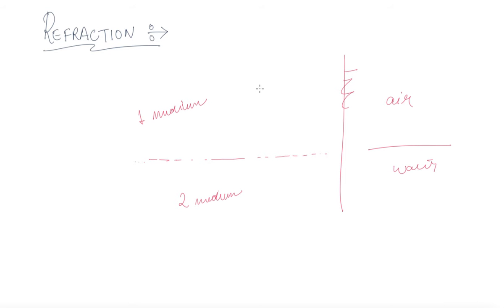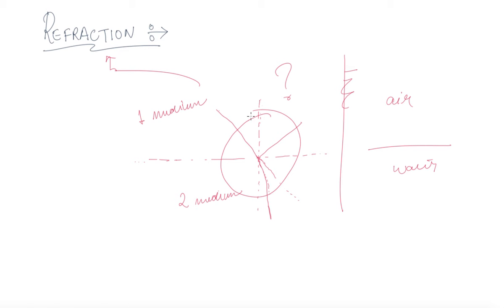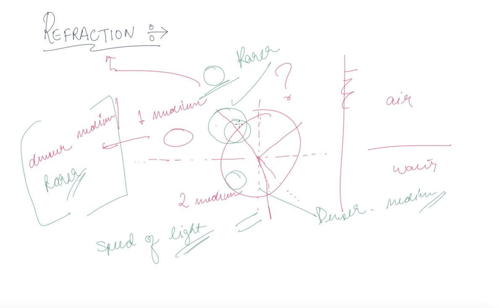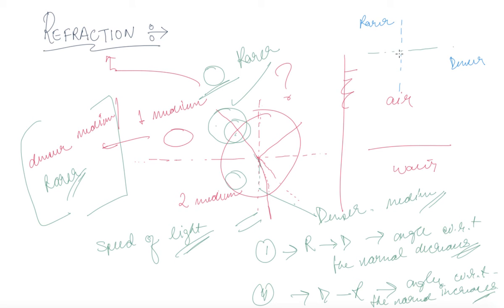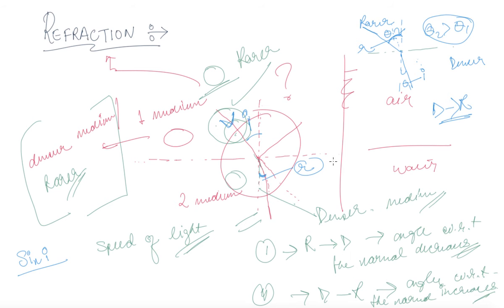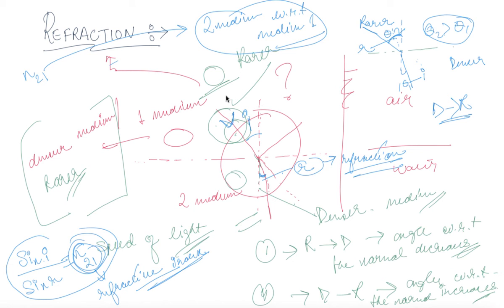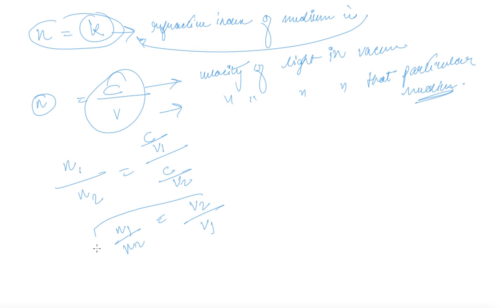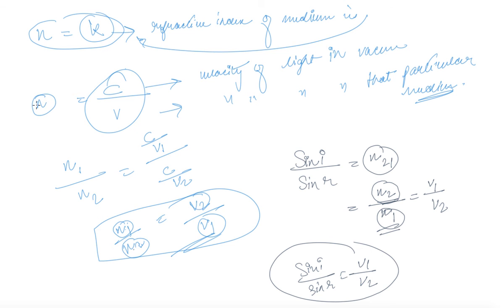Refraction | Class 12 Physics Ray Optics and Optical Instruments